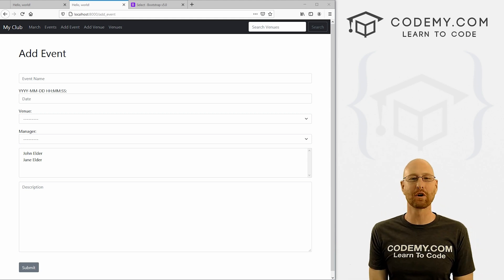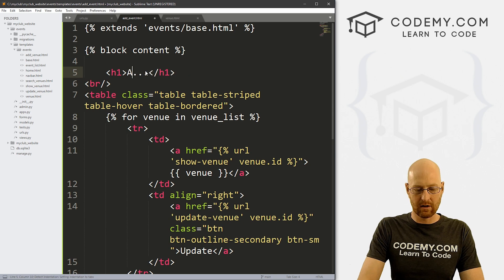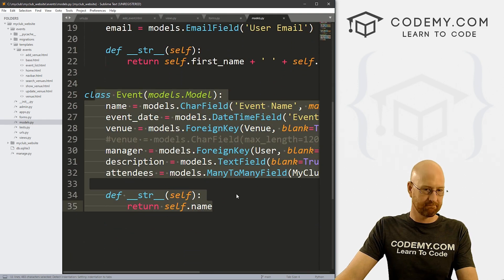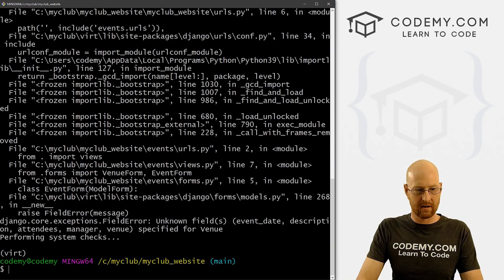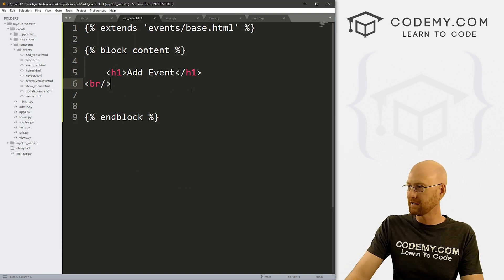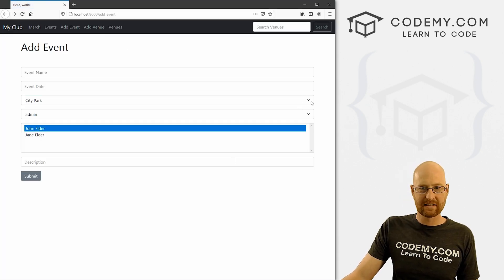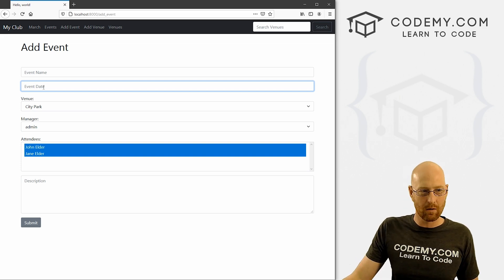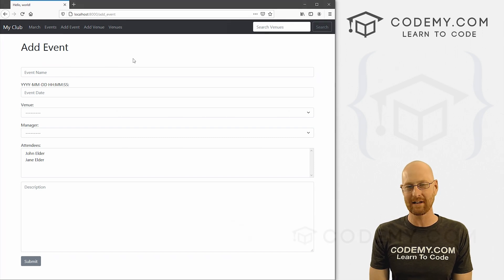Create An Add Event Page - Django Wednesdays #11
In this video we'll create an "add event" page for our club app.

Creating an add event page will give us a few problems because to add an event, we need to understand date formatting, and we need drop down menus for venues, managers, and attendees...which will require some different coding than we've seen before.